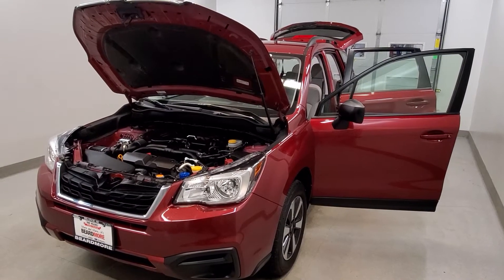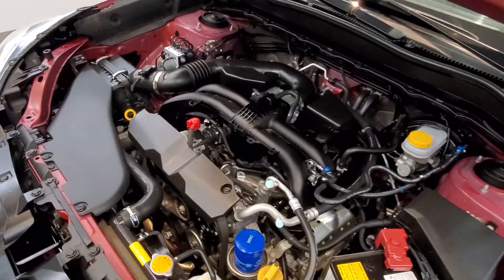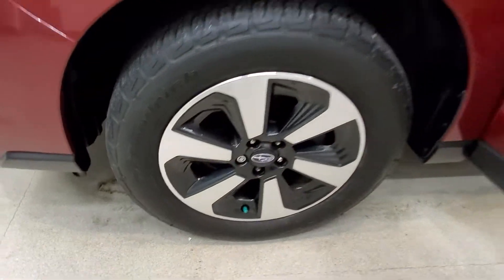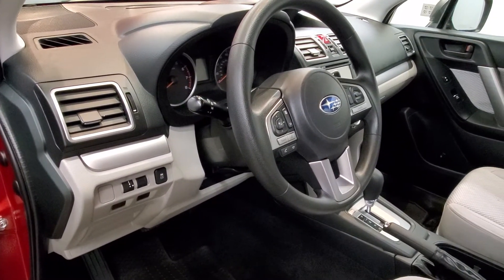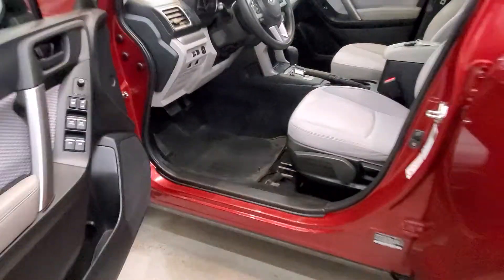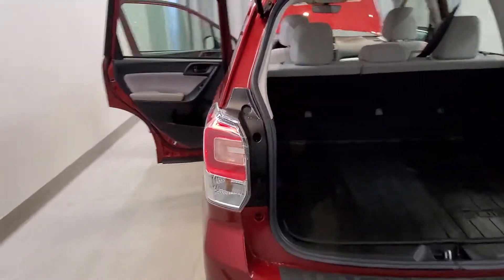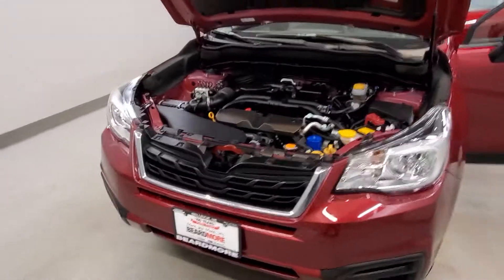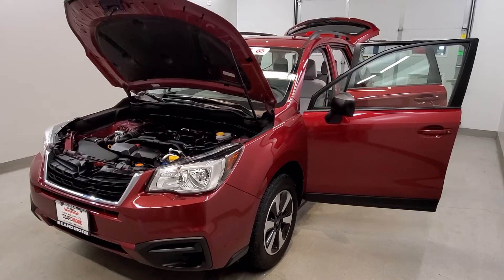2017 Subaru Forester 2.5i 3354Z